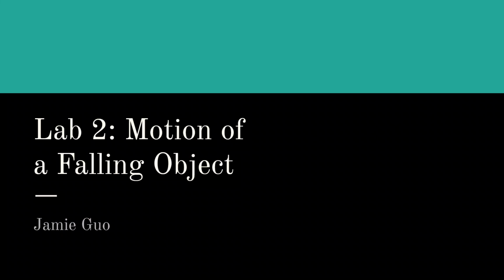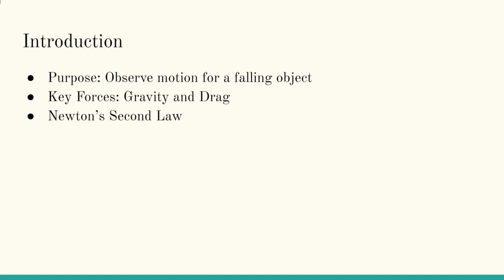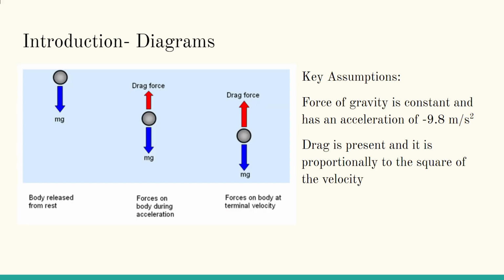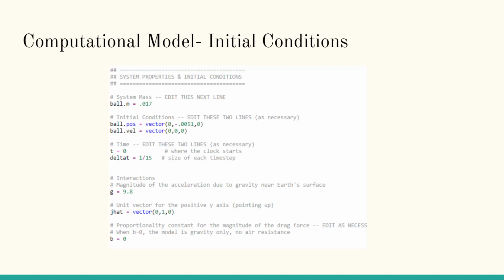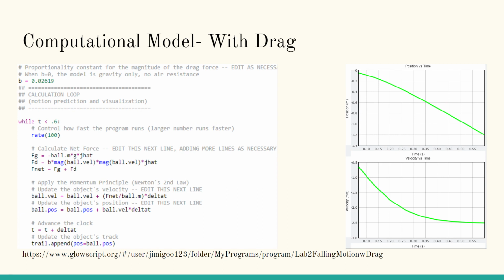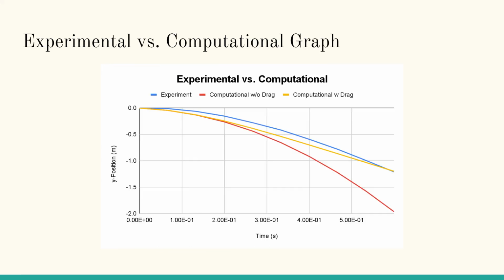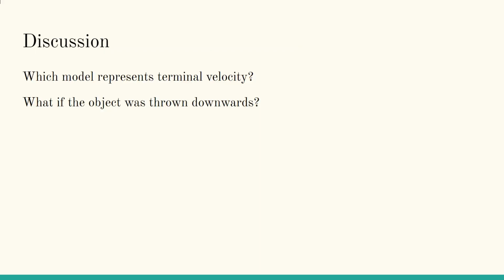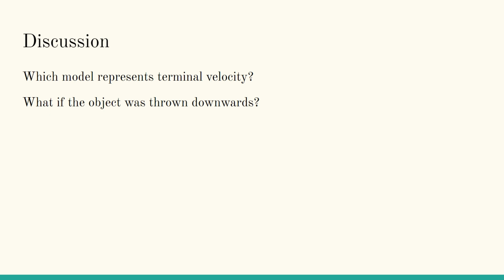GT PHYS 2211 Lab 2 - Motion of a Falling Object